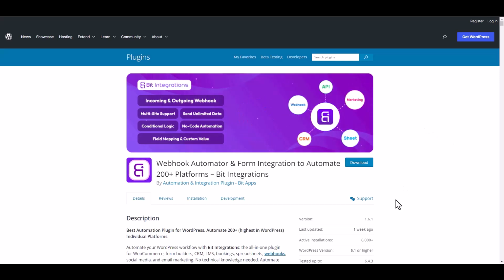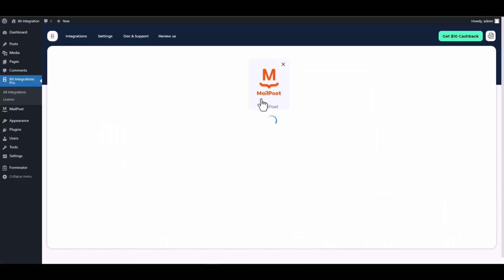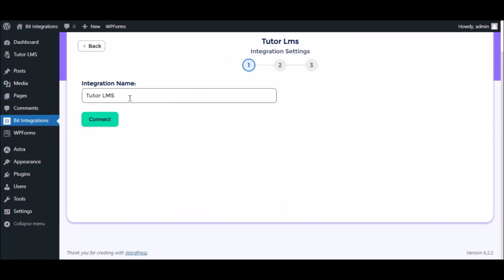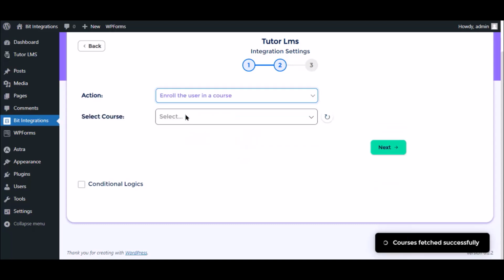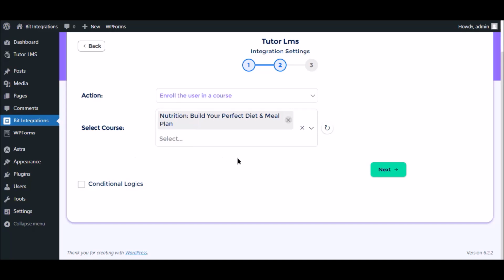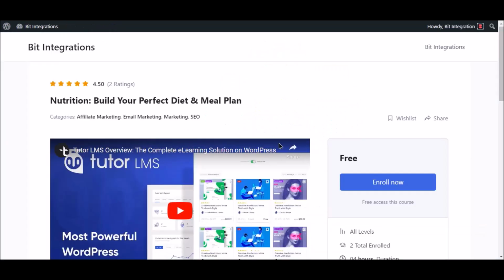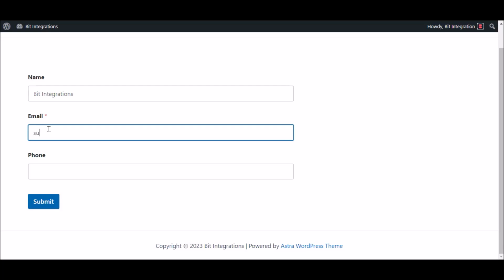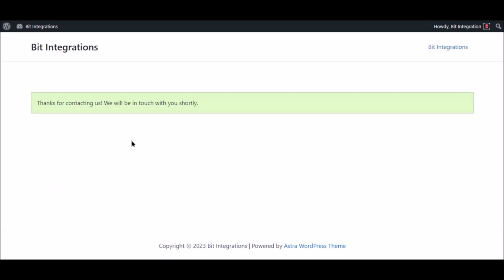Integrating MailPoet with Tutor LMS | Step-by-Step Tutorial | Bit Integrations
🚀 Elevate your fundraising efforts with our comprehensive tutorial on seamlessly integrating Tutor LMS with MailPoet , a powerful donation WordPress plugin, using the Bit Integrations WordPress plugin. Discover how to effortlessly connect your Tutor LMS with MailPoet and supercharge your donation campaigns!

Join us in this illuminating video as we walk you through the step-by-step process of integrating Tutor LMS  with MailPoet . Unleash the power of streamlined donation management and fundraising with this seamless integration!

Key Highlights:
✅ Detailed walkthrough of integrating Tutor LMS with MailPoet using Bit Integrations for WordPress.
✅ Enhance your WordPress website by seamlessly linking your forms to MailPoet donation campaigns.

🔗 Whether you're a nonprofit organization, charity, or community group, this integration empowers you to effortlessly collect donations through your Tutor LMS using MailPoet . Join us now to experience the synergy of seamless donation integration!

 / bitappsfb
🔗 Join the Bit Apps Facebook Community: